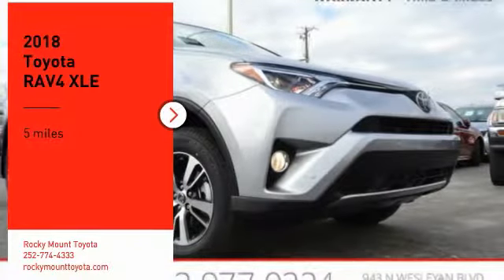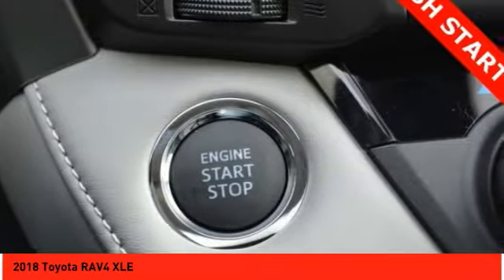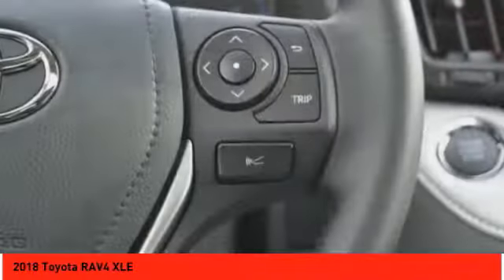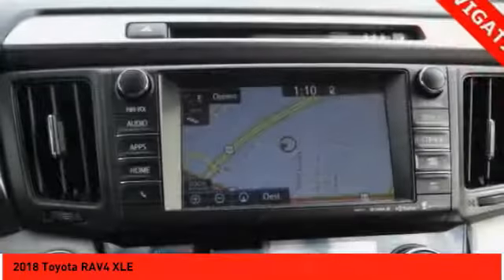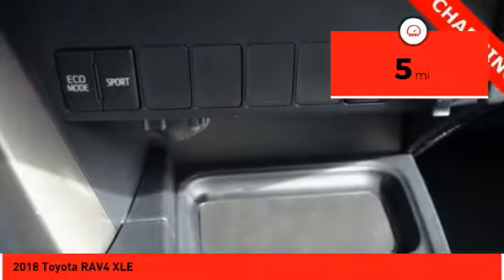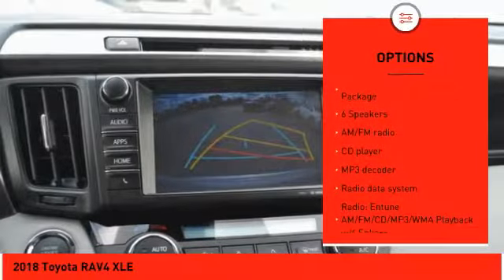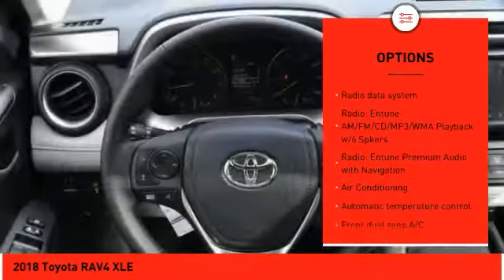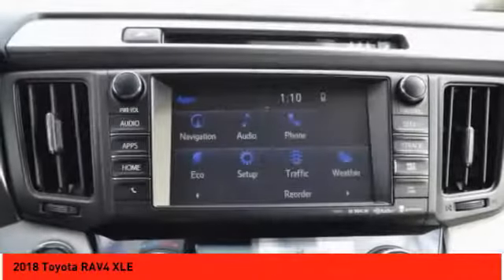2018 Toyota RAV4 Rocky Mount NC 18168223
2018 Toyota RAV4 XLE